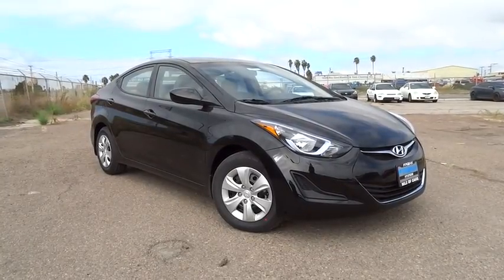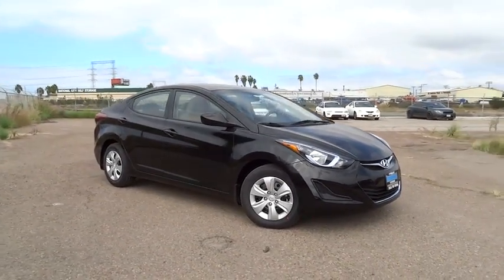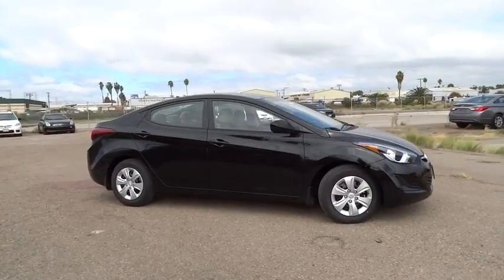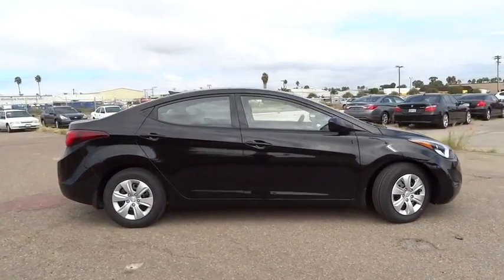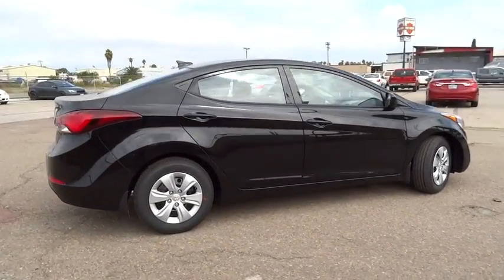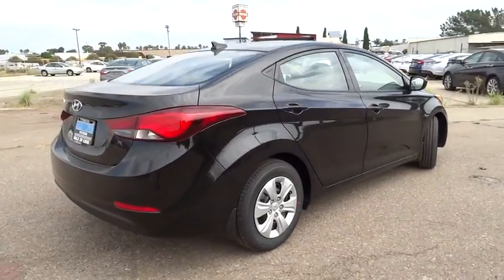2016 Hyundai Elantra National City, Chula Vista, San Diego, Bonita, CA 30432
2016 Hyundai Elantra

Frank Hyundai
2400 National City Blvd